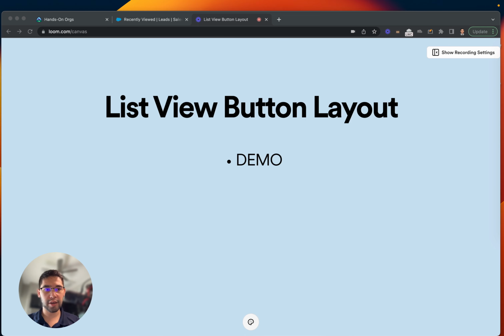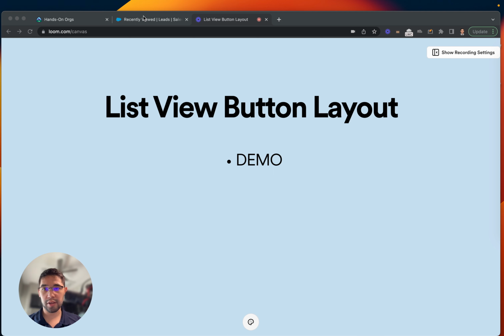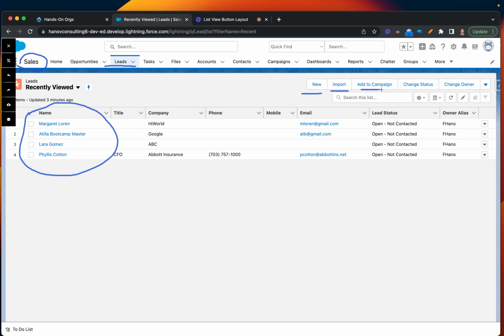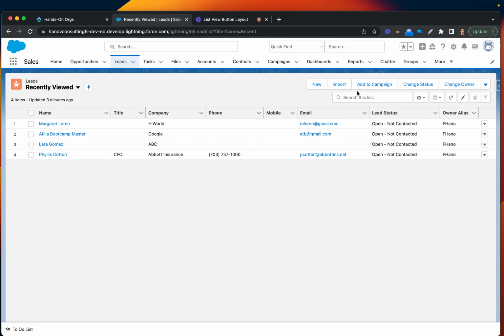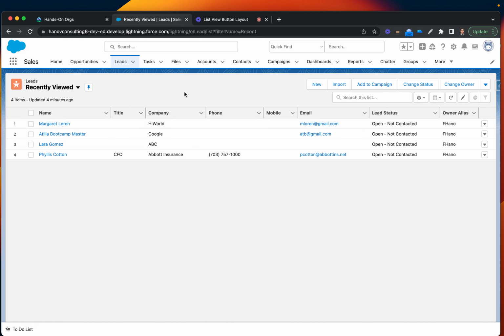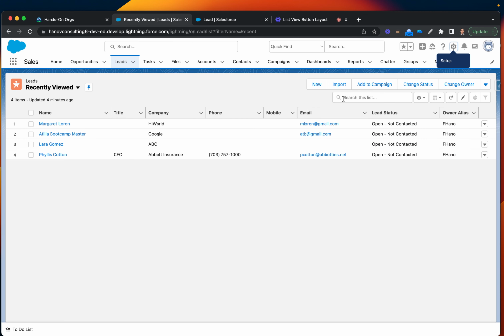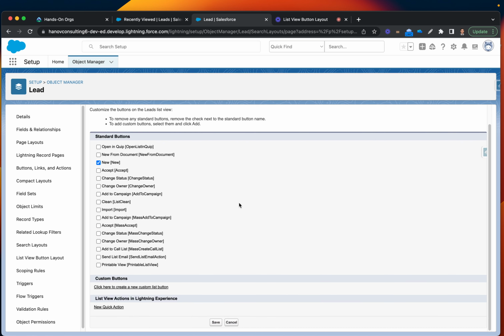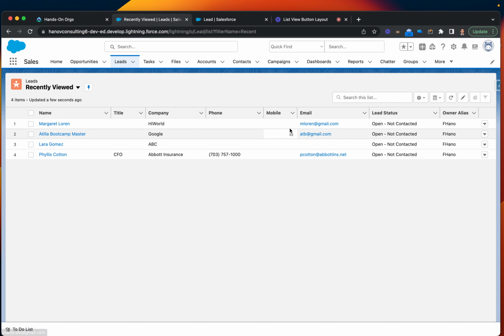List View Button Layout in Salesforce | Salesforce Admin Tricks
➜ Provide your feedback and suggestion on what you would like to see in the next tutorial videos